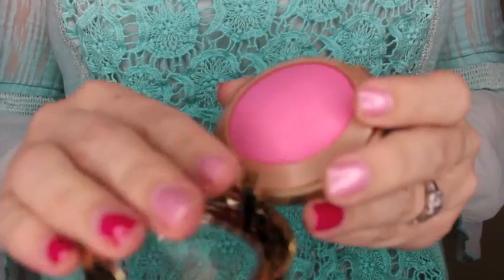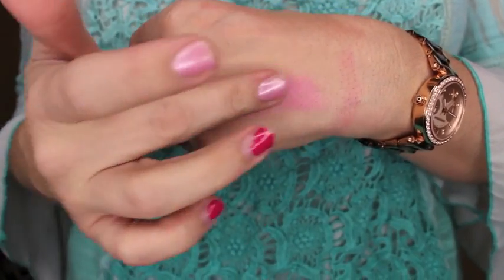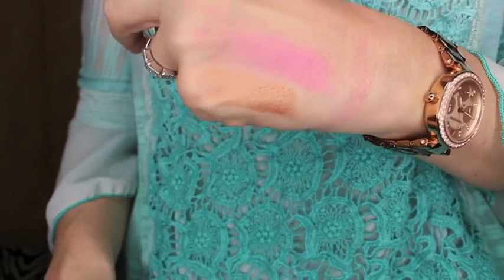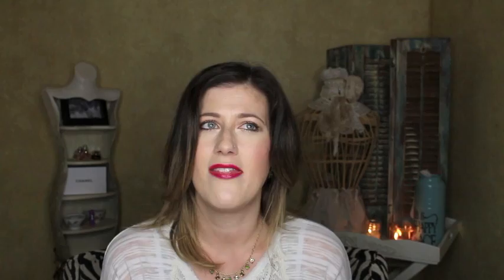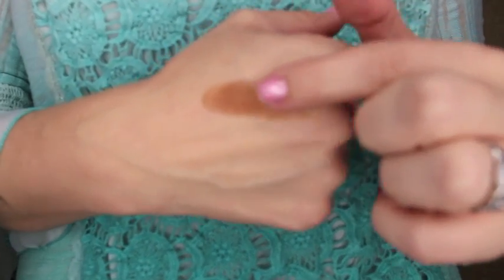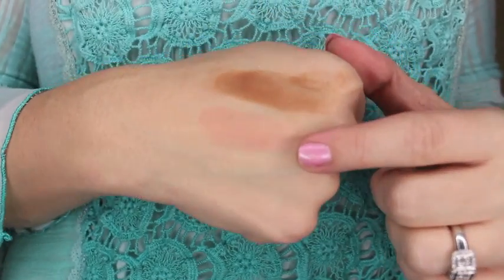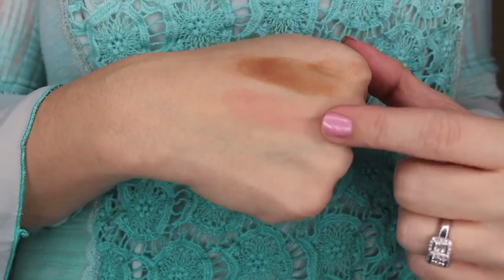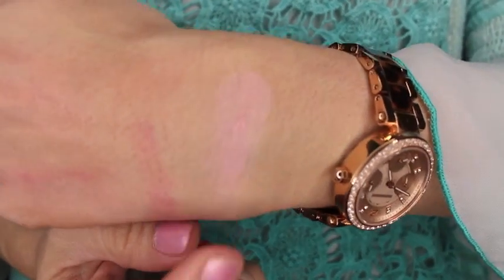Shopping Saturday: Makeup Haul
:) I upload 5 days a week :)

Be my friend:
Twitter & Instagram @bbbsmama

XOXO
Ashley

This has been a Boots & Blush Entertainment Production.